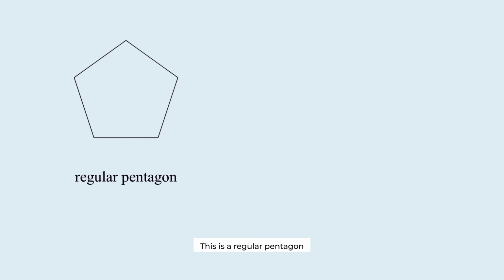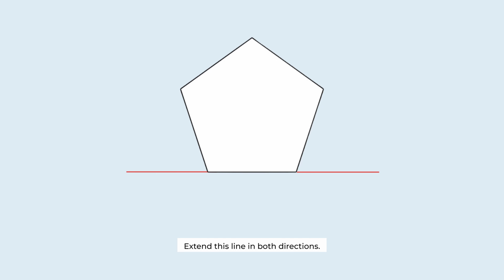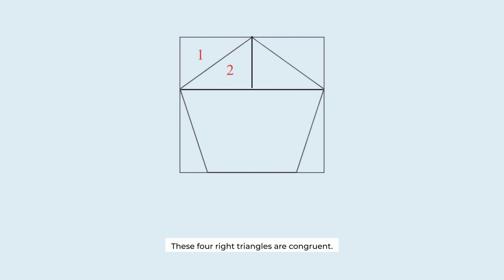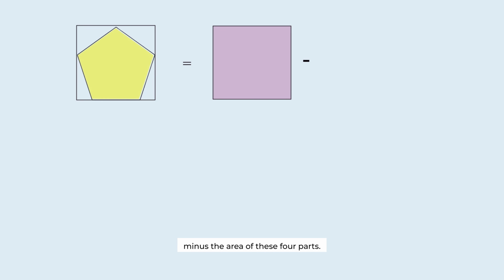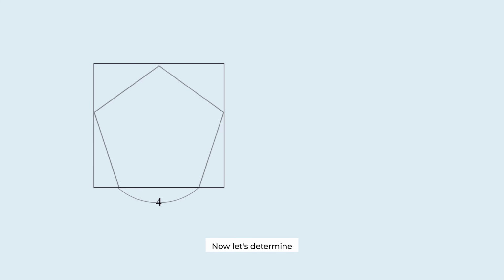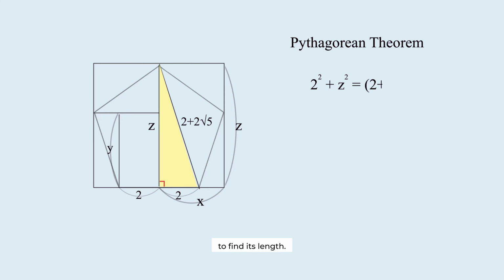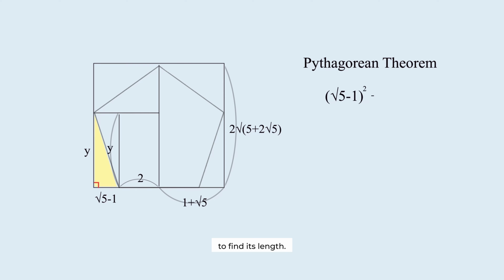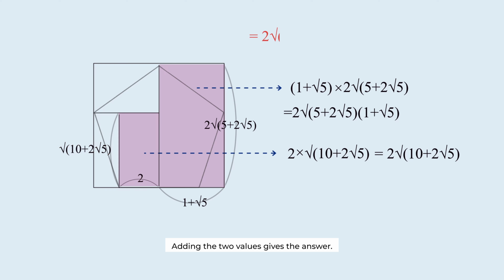how to find area of reugular pentagons most easily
here is the easier way to find the area of regular pentagons!

generally speaking, it is hard to find the area of regular pentagon.
to do that, we have to deal with irrational numbers.

this video shows how to find the area using elementary geometry.
the principle is so simple that everyone can understand it.
it is to substract outside of pentagon from a rectangle.